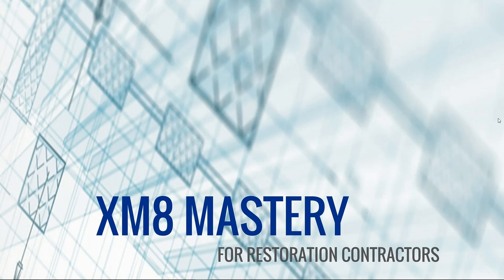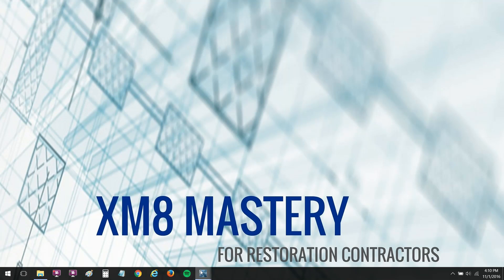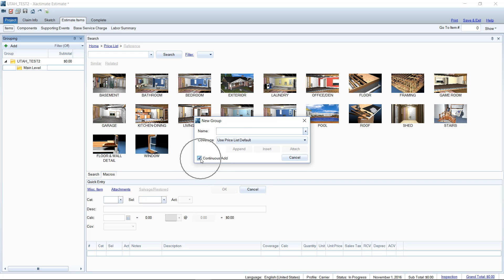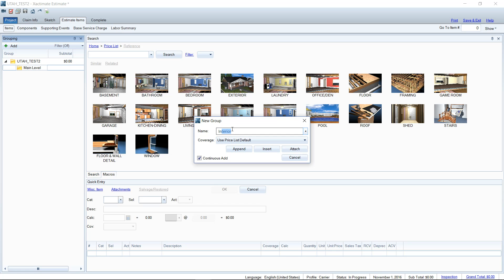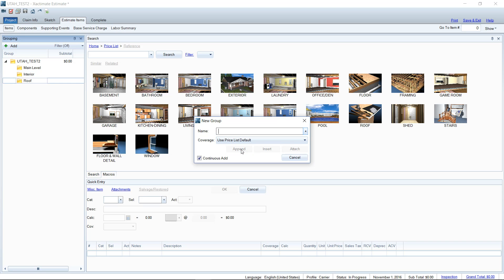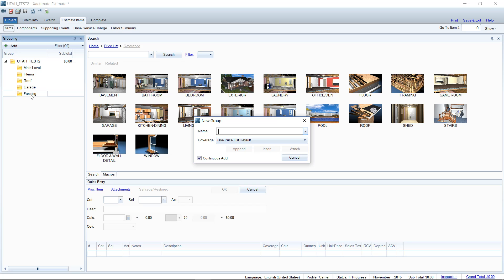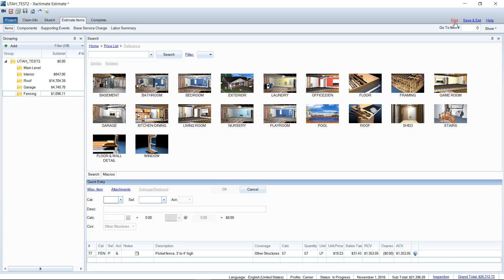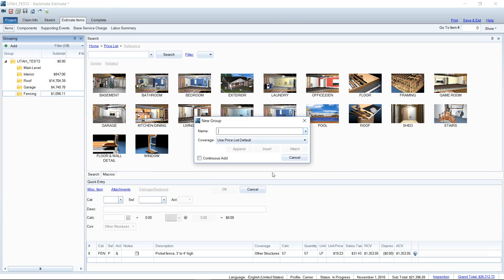Time Saver Series - Grouping Tree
Adding folders to the Grouping Tree may seem like a simple task - in this video I show how to make it even easier AND create a separate summary page at the same time.